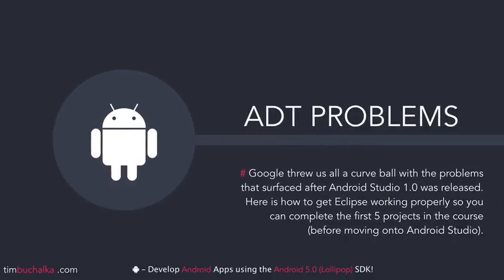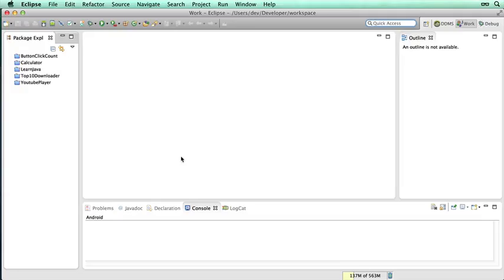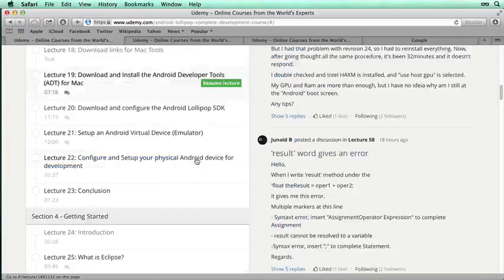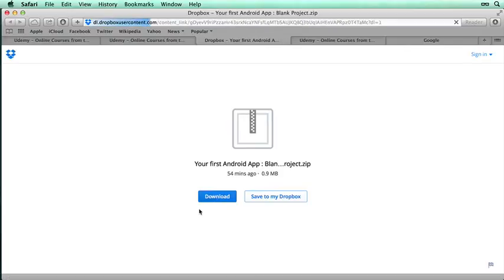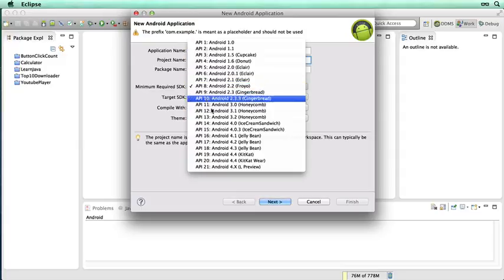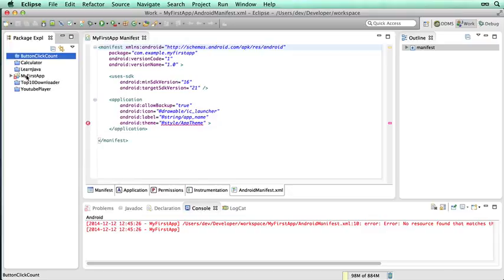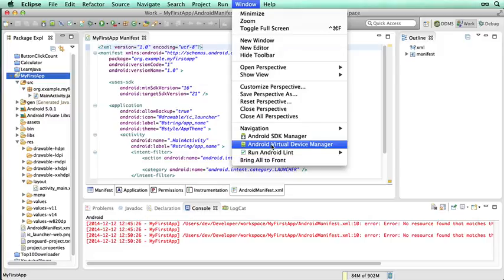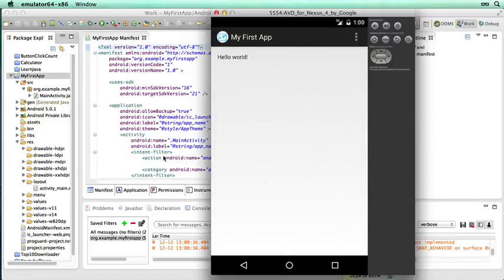Android Tutorial Learn Android Lollipop Development Create Java Android Apps Skillfeed 27